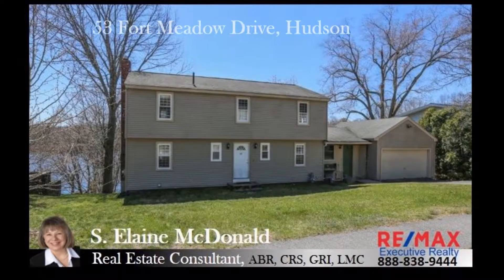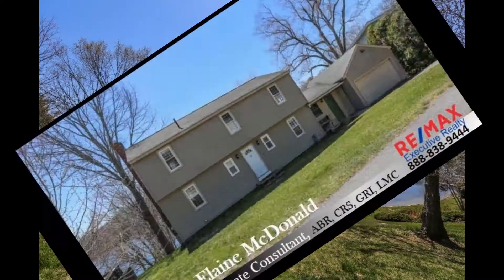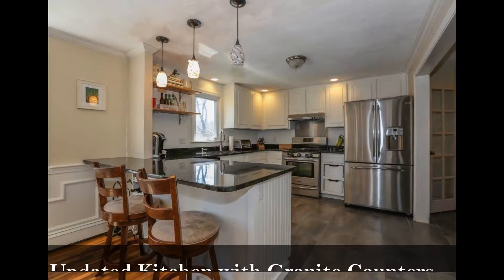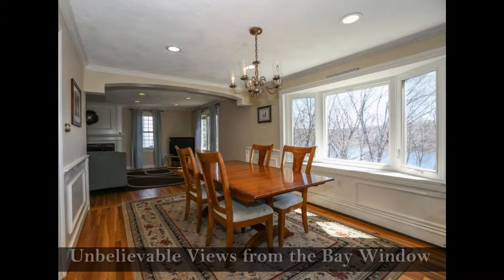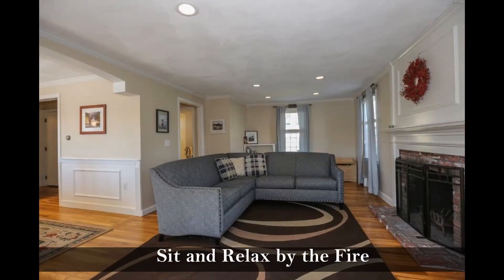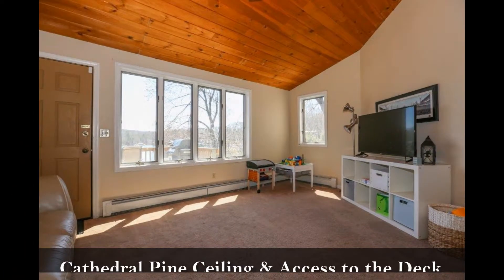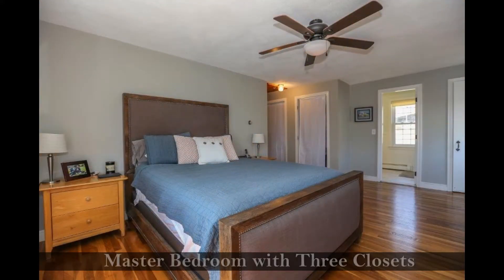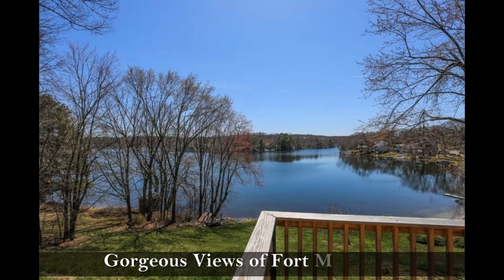53 Fort Meadow Drive, Hudson, MA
WELCOME TO 53 FORT MEADOW DRIVE, HUDSON, MA! Breathtaking views come with this spectacular WATERFRONT home on Fort Meadow Lake! This 4 bedroom 2.5 bath Garrison Colonial, with an open floor plan, has had quite a few updates over the last few years. Updated kitchen with granite counters and a center island that opens to a sun drenched dining room with wainscoting, crown molding, and unbelievable views from the bay window. Spacious living room with a fireplace and a quiet sitting area. Enjoy the private family room ideal for watching sporting events with your friends and family with access to the deck. Master bedroom with three closets and a fully updated bathroom. Good size mudroom off the two car attached garage. Loads of handsome hardwood flooring and soaring cathedral ceilings. The walkout lower level is ideal for expansion possibilities. Public water and sewer. Swimming, skiing, fishing, and boating are all in your backyard. Close to Route 495/290 for easy commuting. BE IN FOR YOUR SUMMER ENJOYMENT!

Listed by S. Elaine McDonald
RE/MAX Executive Realty